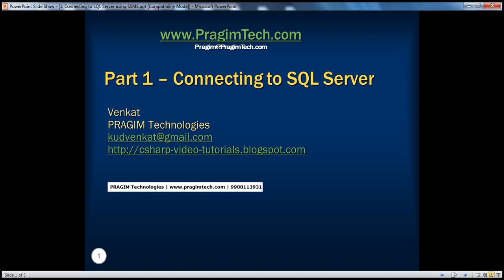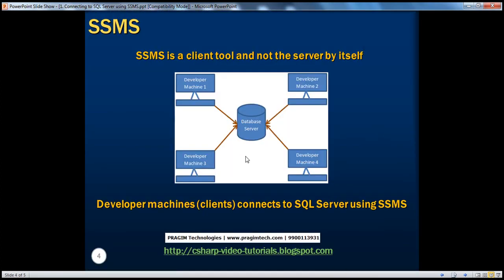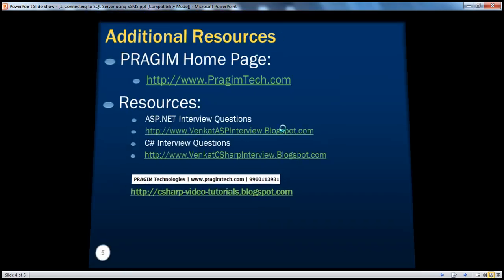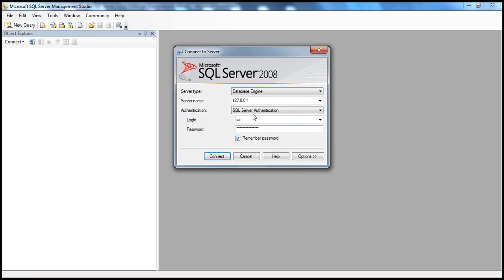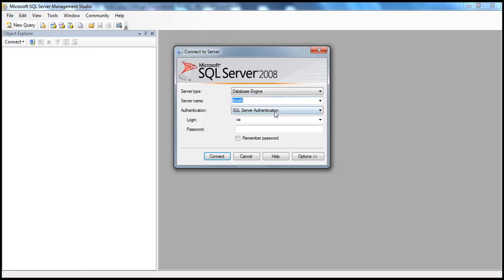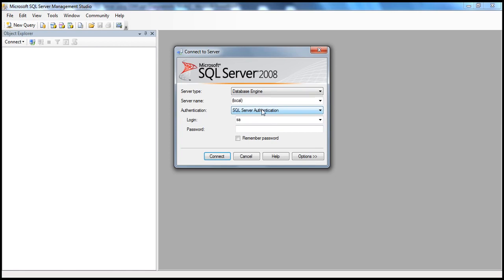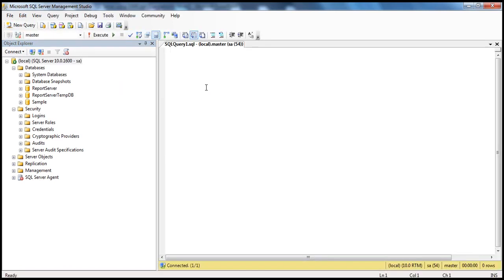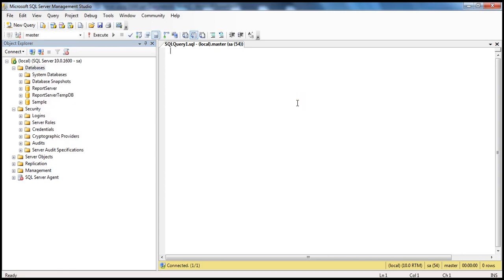1 Connecting to SQL Server using SSMS